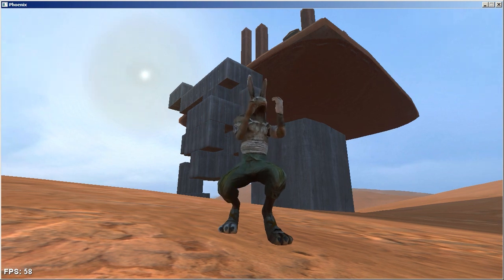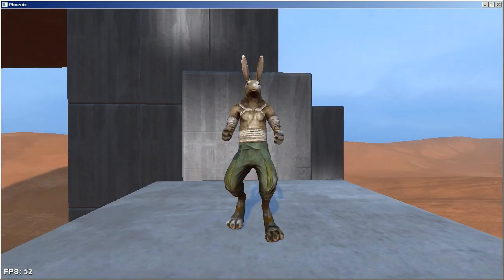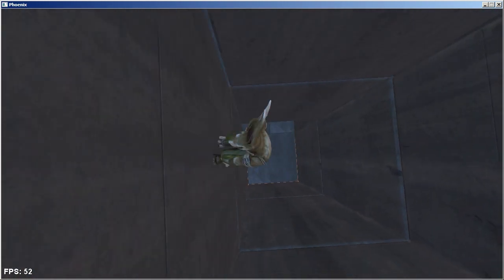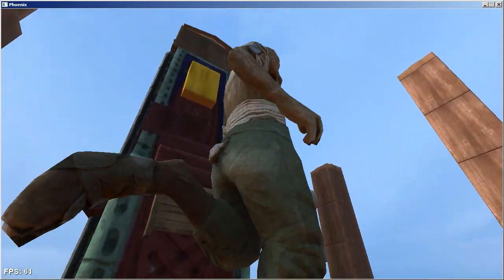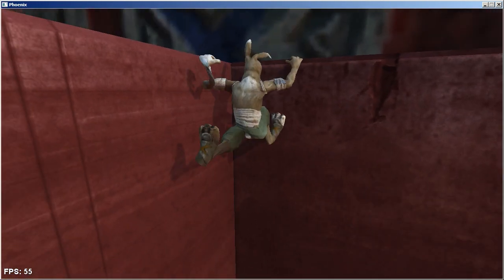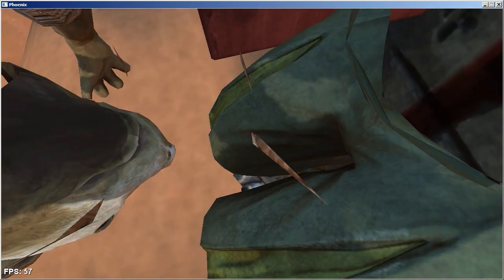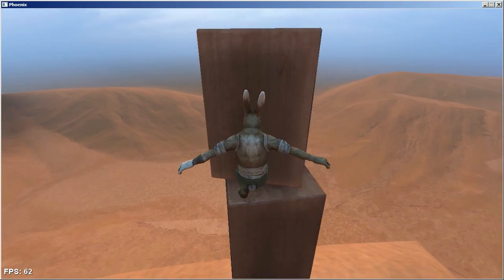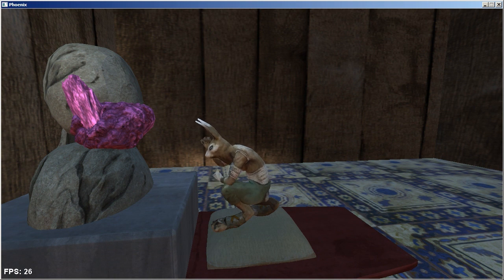Platforming Map Walkthrough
This is a walkthrough of a platforming map I (Silverfish) made for Overgrowth Alpha #116.

If you want to play through the map yourself and don't want spoilers, then don't watch this video!